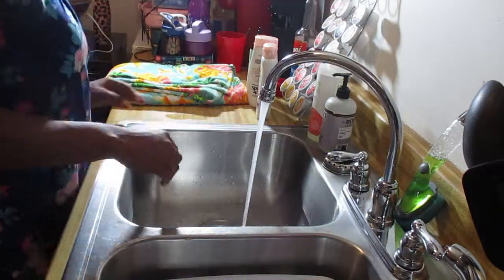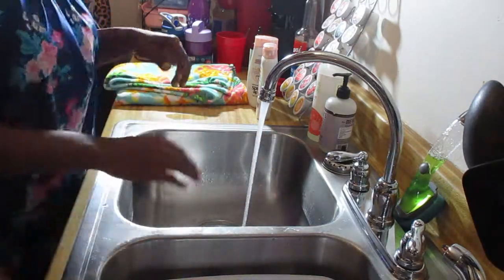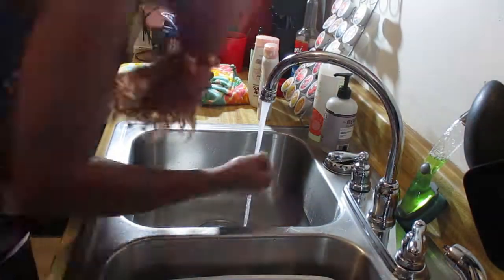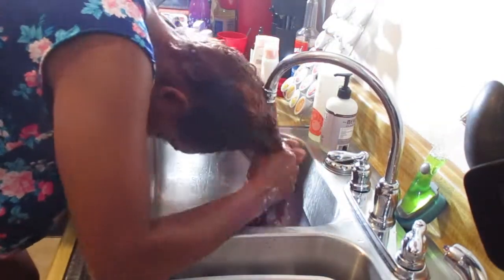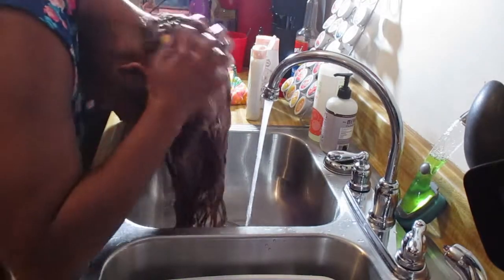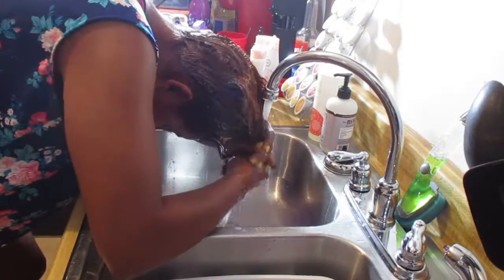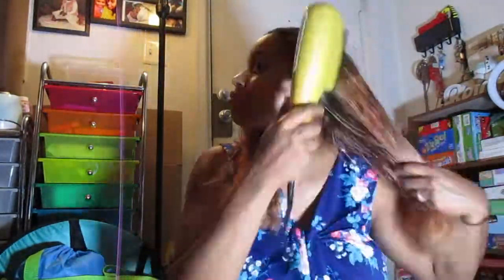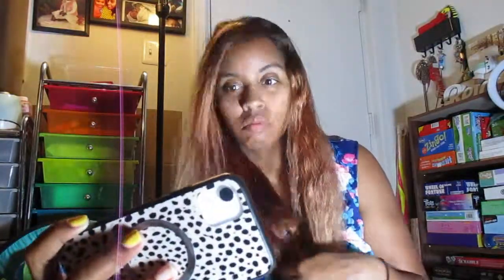TANGLED HAIR | I GIVE UP ON MY HAIR | HAIR WASH ROUTINE | I WOKE UP LIKE THIS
If you're new here, I welcome you to my channel.

Use this code to get started today.